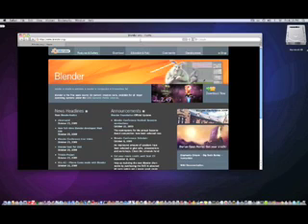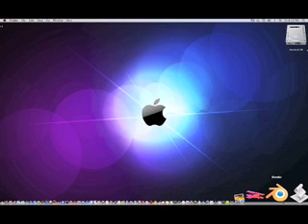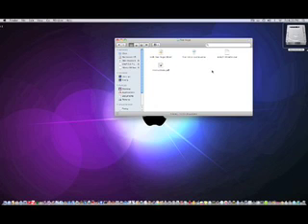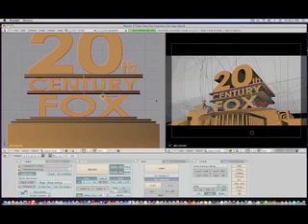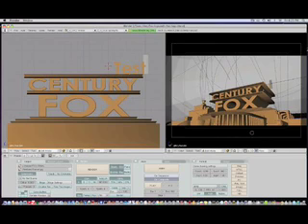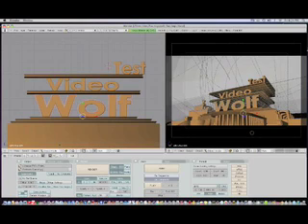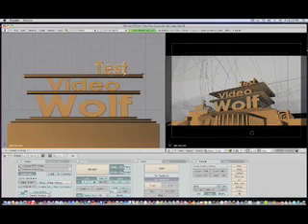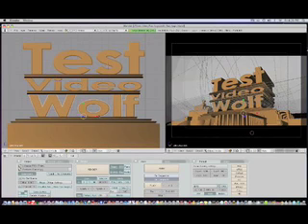HOW TO MAKE YOUR OWN 20th CENTURY FOX LOGO (Mac Or PC)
This is the first half of the tutorial for how to make your own Fox Logo.